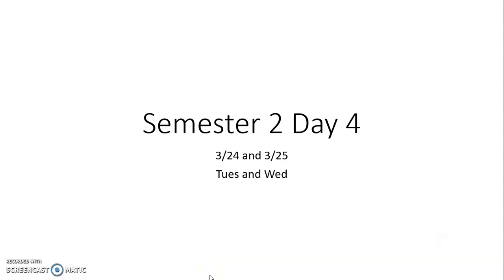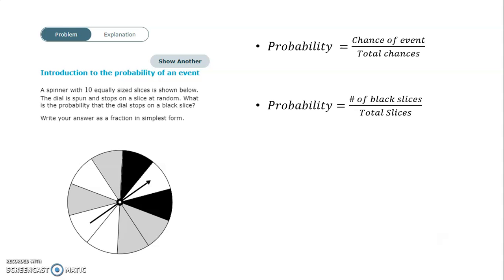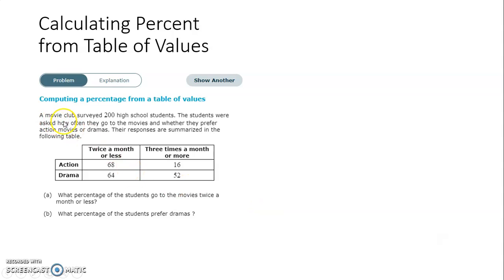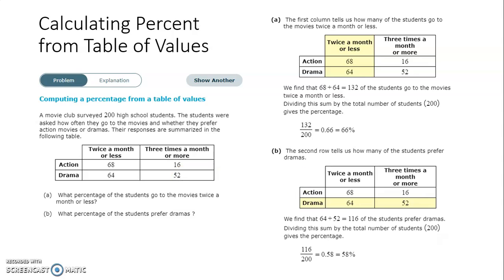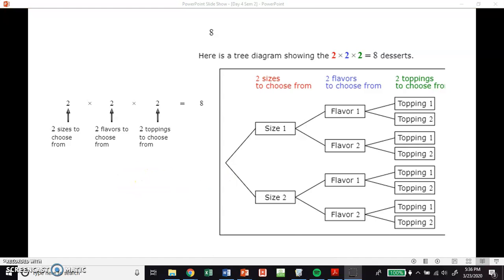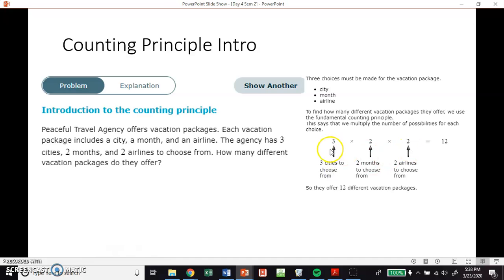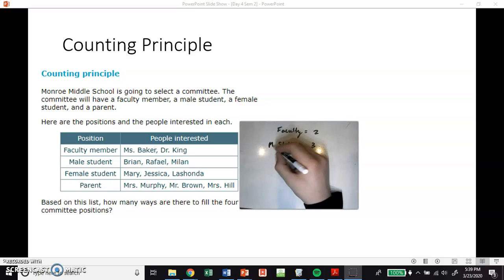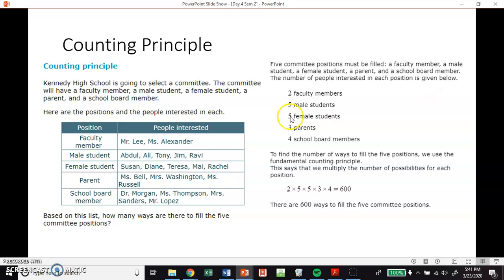Day 4 Sem 2 Probability and Counting Principle